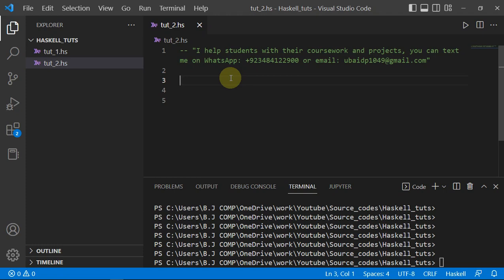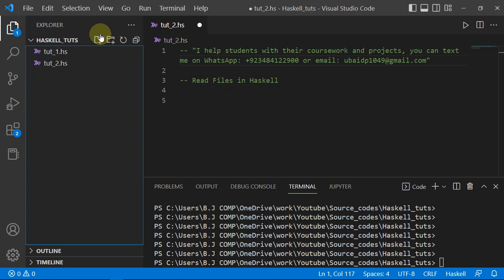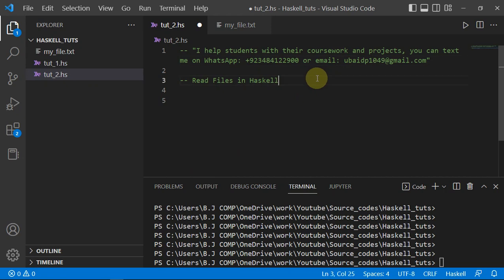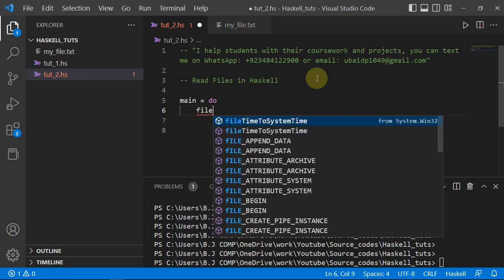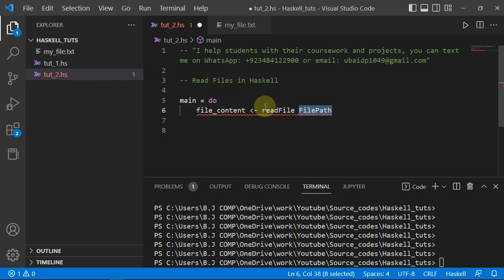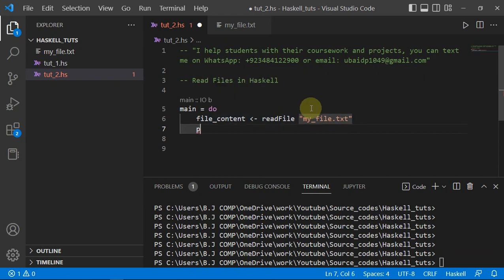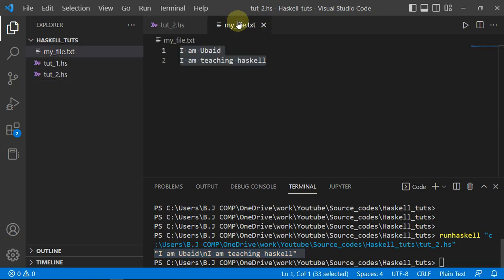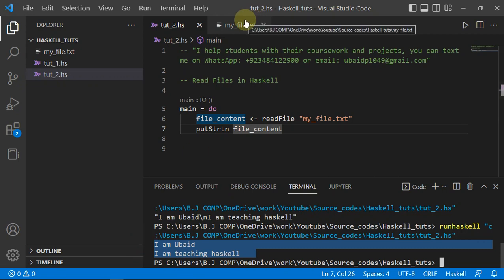Haskell Programming Tutorial # 2 | Read File in Haskell | Coursework help for Haskell | UBprogrammer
programming,
oop vs functional,
object oriented functional comparison,
pure functions,
composition over inheritance,
tutorial,
learncodeonline,
ts mixins,
scala,
videos for developers,
is a hotdog a sandwich,
angular,
gotocon,
firebase,
cognitect,
goto berlin,
js semicolons,
goto conference,
oop,
computer science,
elixir,
lesson,
clojure,
javascript,
goto (software conference),
jif or gif,
typescript,
haskell,
haskell map,
beginner,
programming,
map,
higher order functions on lists,
filter,
python,
course,
python3,
property,
tutorial,
higher level function,
setup,
haskell platform,
vscode haskell extension,
haskell,
haskell program executable,
compilation,
visual studio code,
chocolatey,
ghci,
vscode,
ghc,
windows,
ghci,
ghc,
functions,
functional,
chocolatey,
programming,
compilation,
where,
how to,
vscode,
windows,
tutorial,
vscode haskell extension,
screen cast,
haskell program executable,
multiline let,
haskell (programming language),
visual studio code,
haskell,
cabal install library,
cabal project,
cabal,
haskell platform,
course,
buildtool,
screencast,
functional,
visual studio code,
stack,
vscode,
tutorial,
worldturtle,
compilation,
turtle graphics,
ghc,
ghci,
windows,
programming,
haskell,
filter,
spam fliter,
artificial intelligence,
emacs,
functional programming,
beginner,
machine learning,
naive bayes classifier,
python,
python3,
property,
tutorial,
map,
linux,
setup,
coding,
course,
programming,
higher order functions,
higher order functions react,
higher order functions javascript,
es6 arrow functions,
javascript functions,
iterators,
functional programming,
javascript objects,
functional programming in javascript,
javascript foreach,
es6 tutorial,
nature of code,
web dev,
javascript sort,
creative coding,
js tutorial for web development,
colorcode,
challenges,
reduce es6,
javascript tutorial,
js tutorial,
live stream,